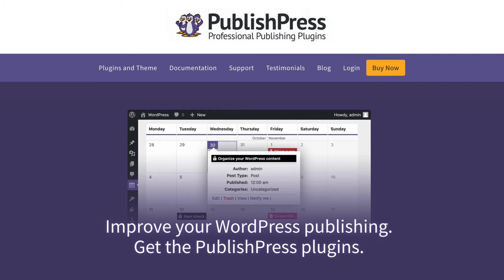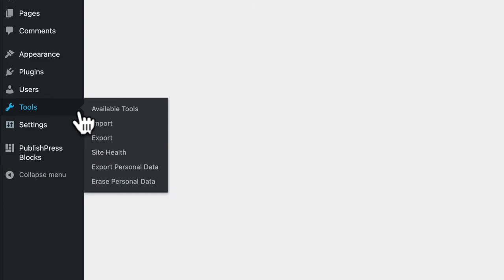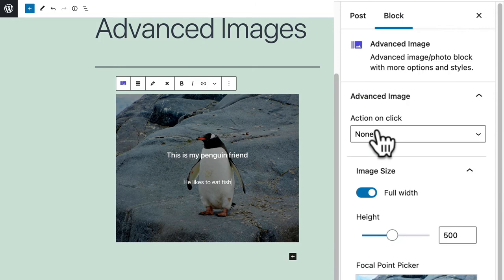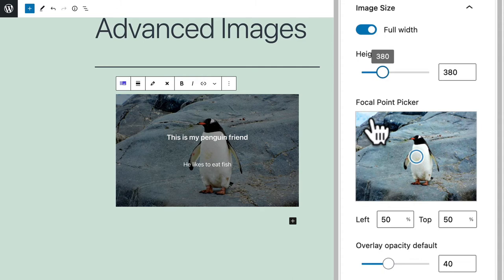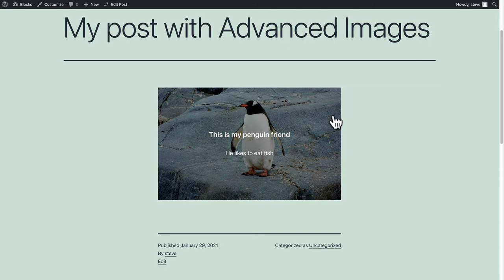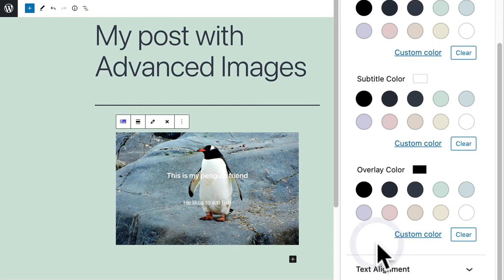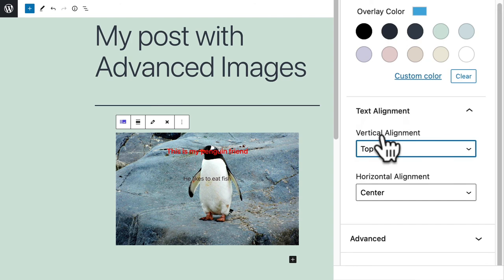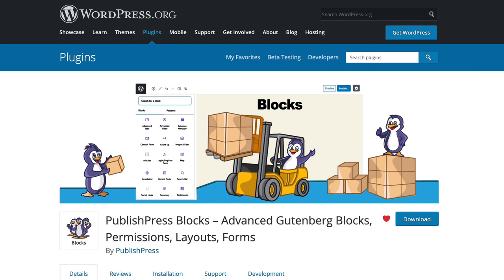How to Use Advanced Images in Gutenberg with PublishPress Blocks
The Advanced Image block is based on the default Image block in Gutenberg. This improved version of the block has tons of extra features including focal points, overlays, custom text and more.